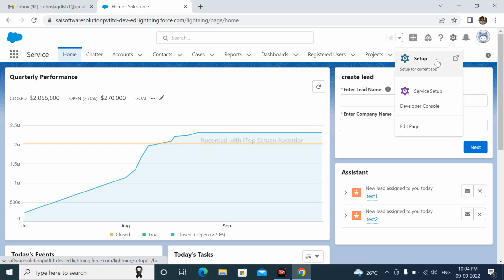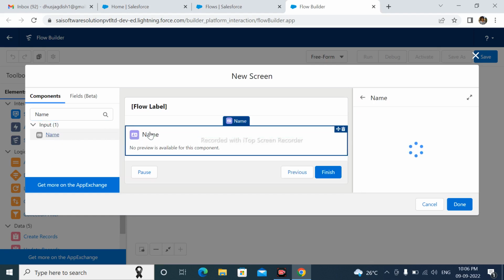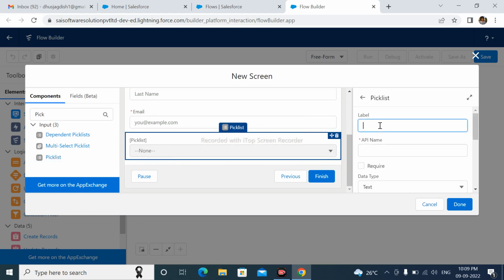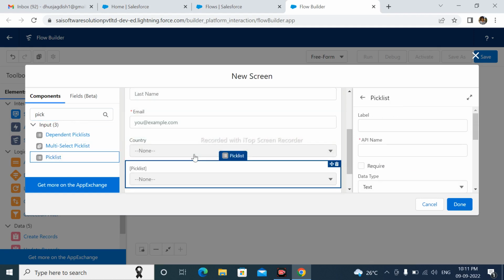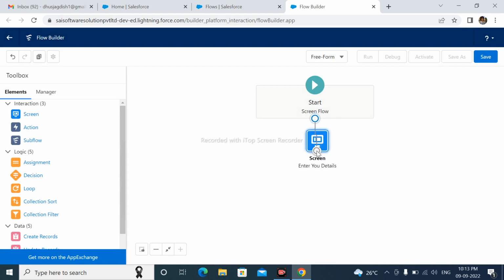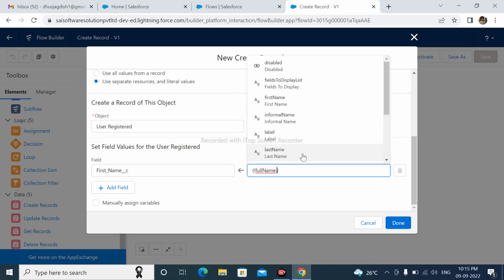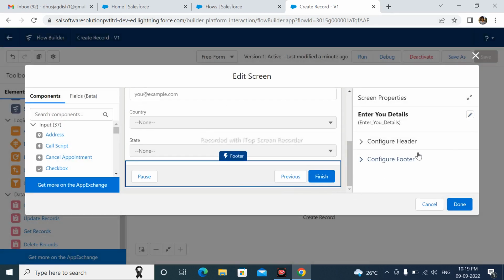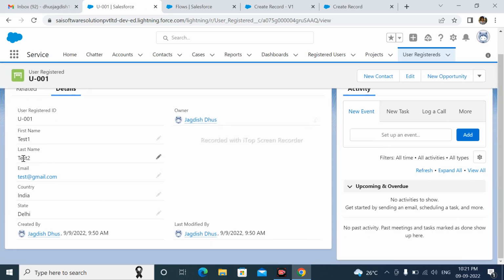Tutorial 3 : Part 2 - How to Update Record using Screen Flows | Screen Flows in Salesforce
In this video we learn How to Update Record using Screen Flows | Screen Flows in Salesforce.